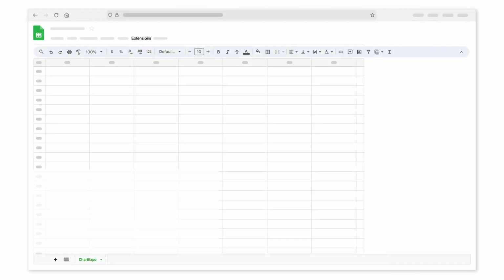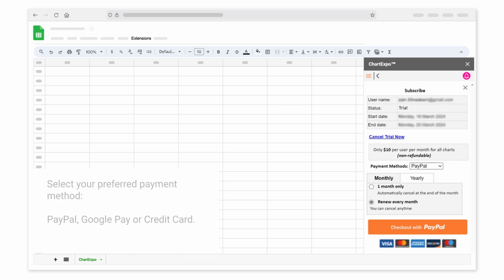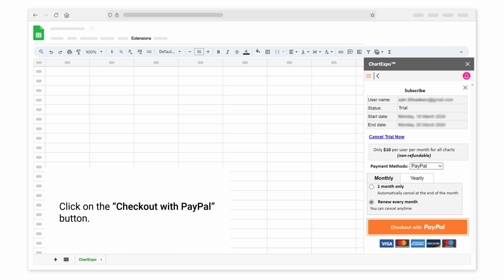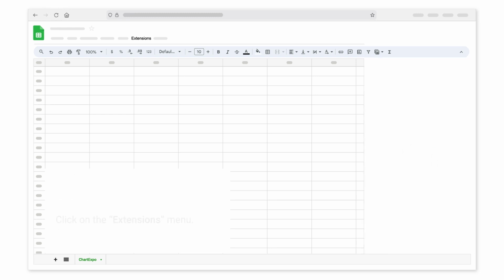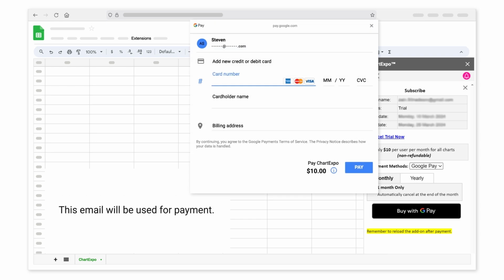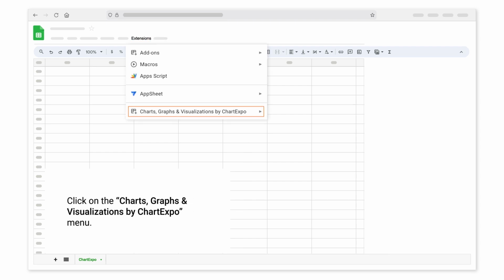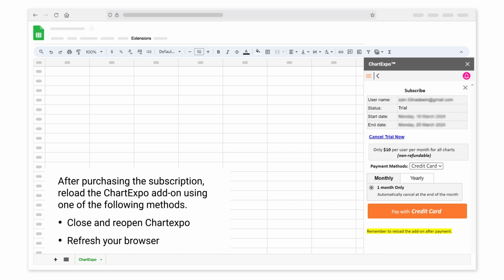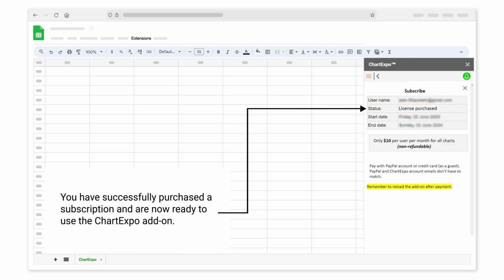How to buy ChartExpo single user subscription for Google Sheets? | Google Sheets Add-on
ChartExpo is an easy to use visualization plug-in for Google Sheets, Microsoft Excel, and Power BI.

Select a chart. Select your data. Click the “Create Chart” button. That’s it.

Video Summary:
This video explains "How to buy ChartExpo single user subscription for Google Sheets”.